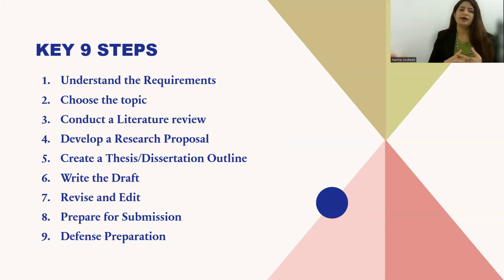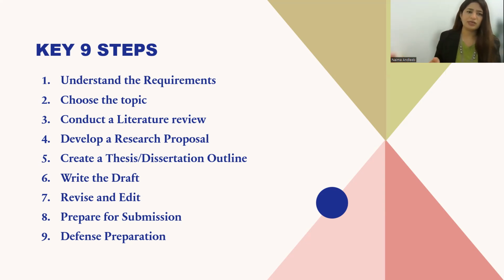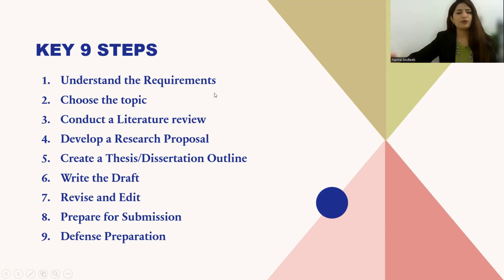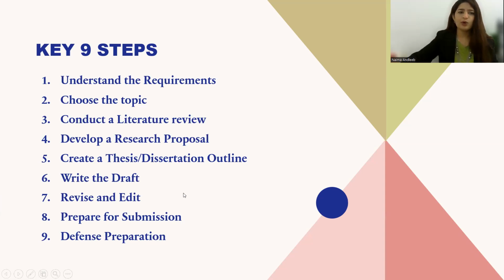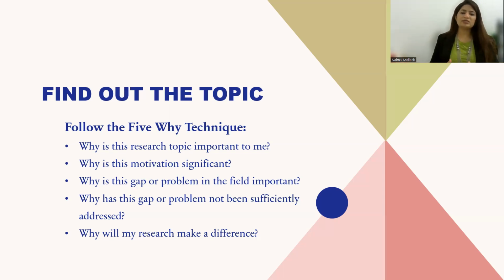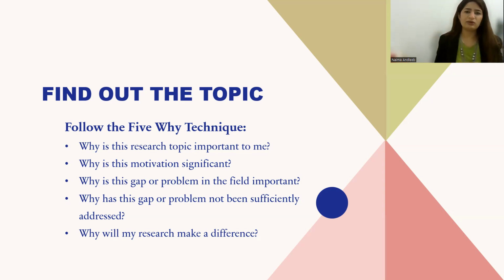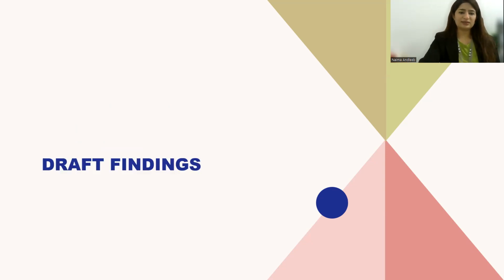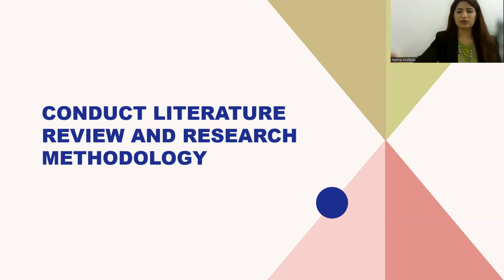Complete Your Thesis/Dissertation with 9 easy steps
In this engaging lecture, "Mastering Thesis Writing: A Comprehensive Overview," we'll break down the essential components of crafting a successful thesis. Whether you're just starting or refining your work, you'll gain valuable insights into structuring your thesis, developing a strong argument, and conducting thorough research. Join us for practical tips and expert advice to guide you through each stage of the thesis-writing process and set yourself up for academic success.